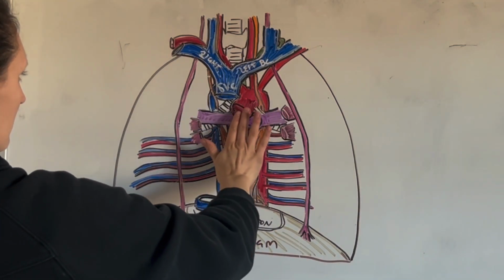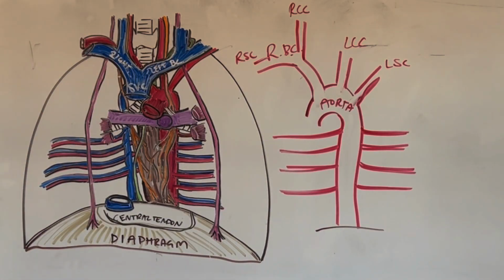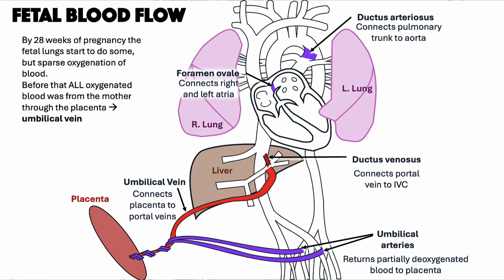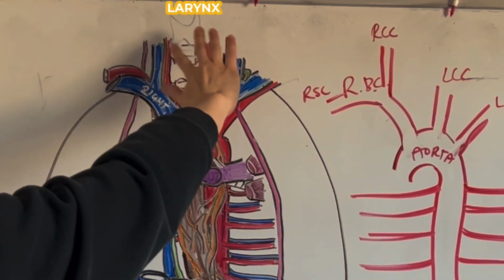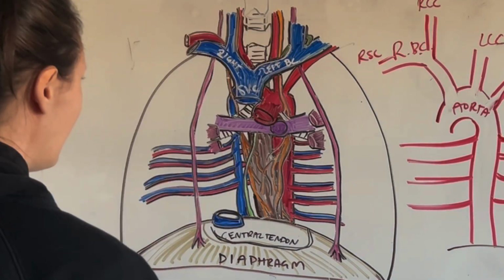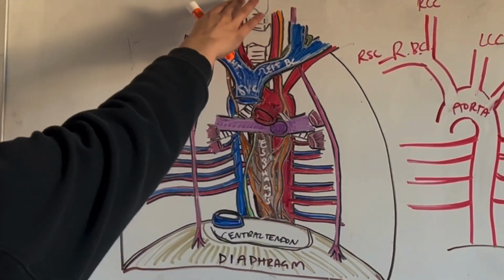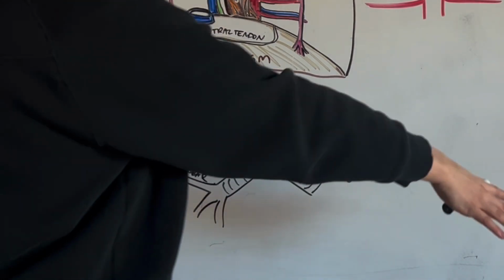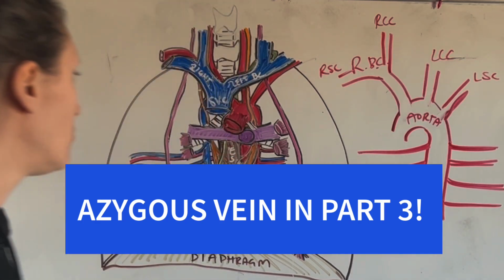Posterior Mediastinum: Part 2: Aortic branches & Vagus Nerve: WhiteBoard Walkthrough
This is part 2 of 4 videos covering the contents of the posterior mediastinum. In this part we cover the aortic arterial branches, the vagus nerve and its recurrent laryngeal & esophageal branches, and the bronchial tree.